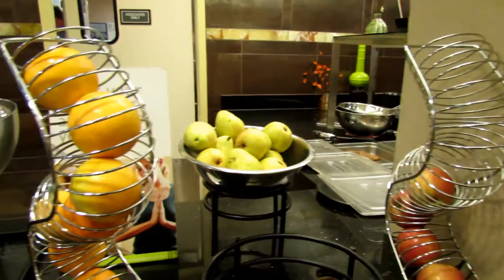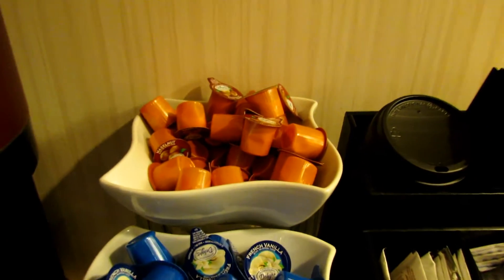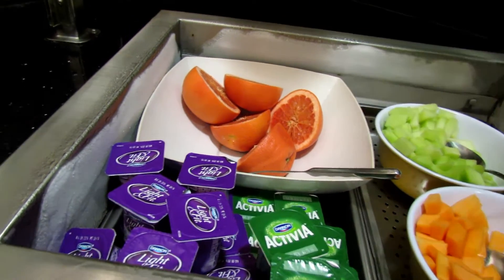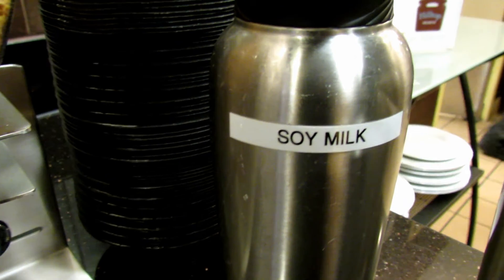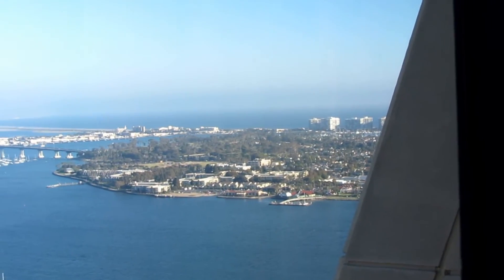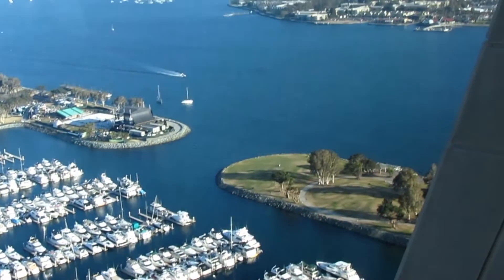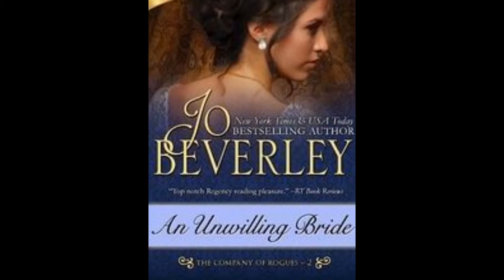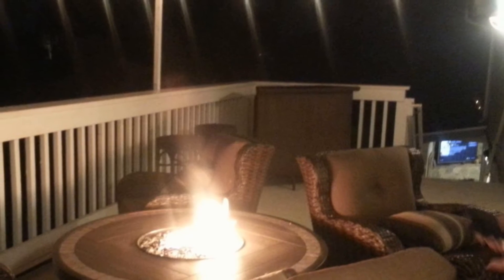Vegan in San Diego VLOG: Day 2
Day 2 of my Vegan In San Diego VLOG!